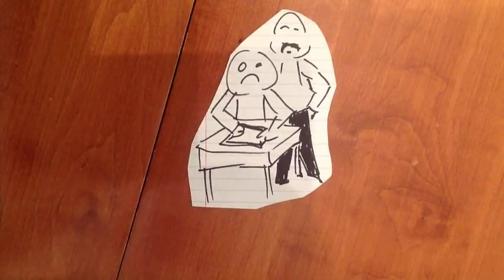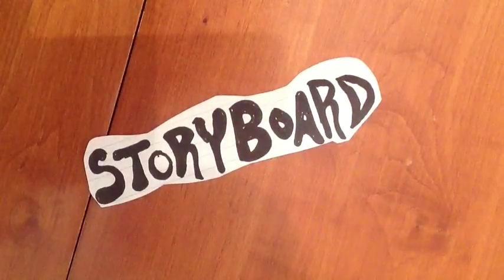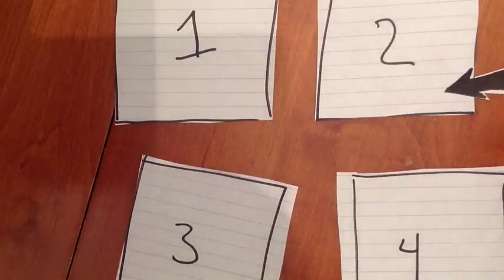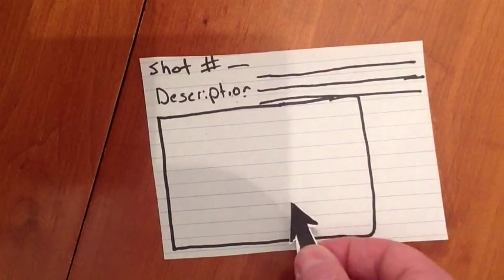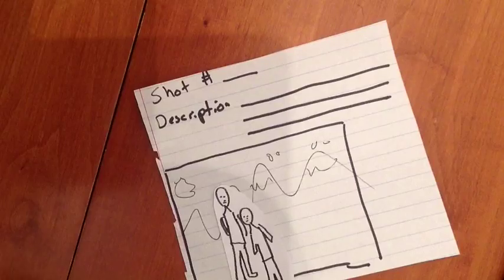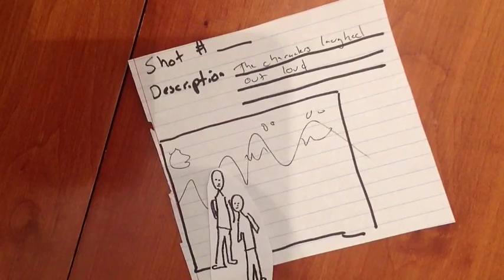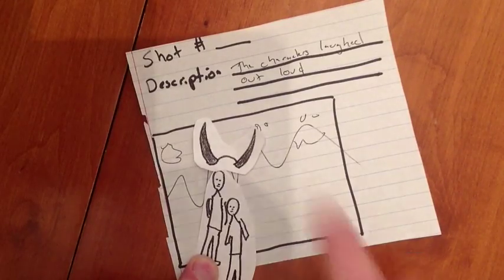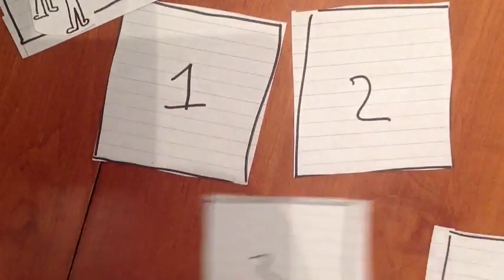Storyboarding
This is a mini-lesson on storyboarding. I am working with students who are writing digital stories inspired by "In Plain English" videos.